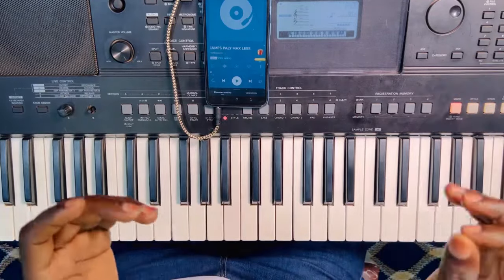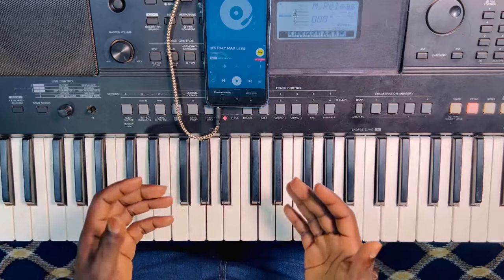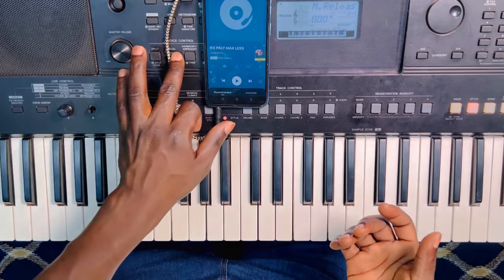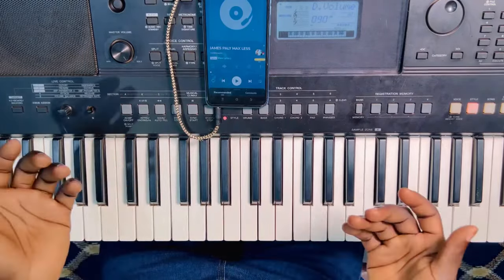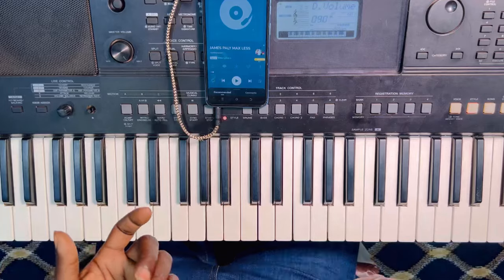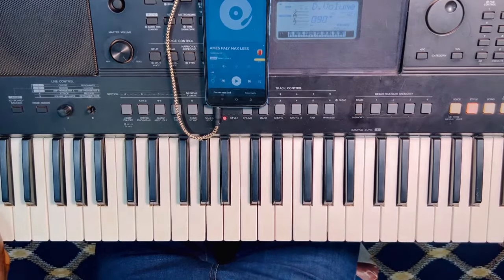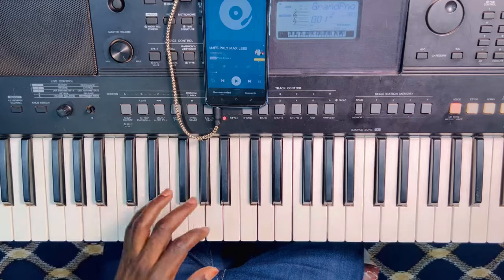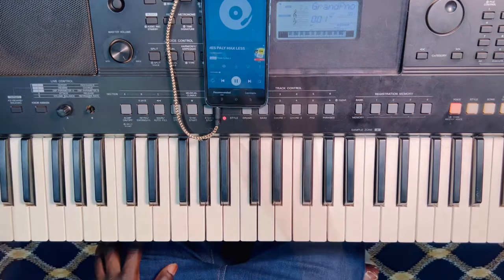FULL Breakdown of “ ✨JAMES MIREKU’s EP CHOPS “ Every Detail is Here 😳🥹🎹🎹🎹🤐